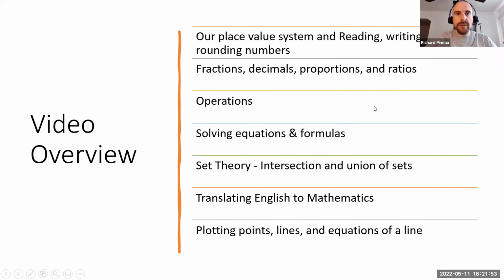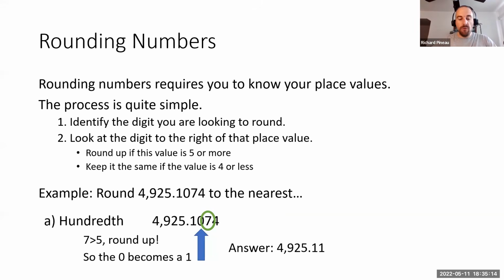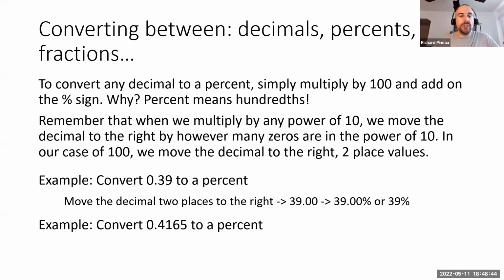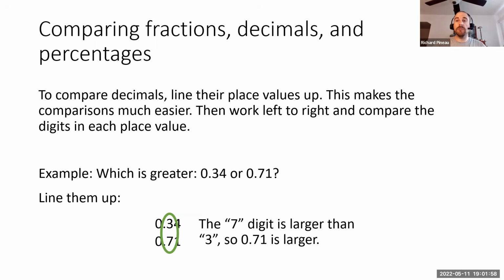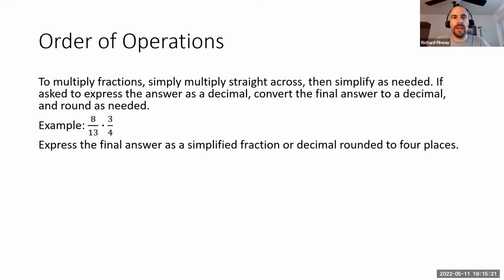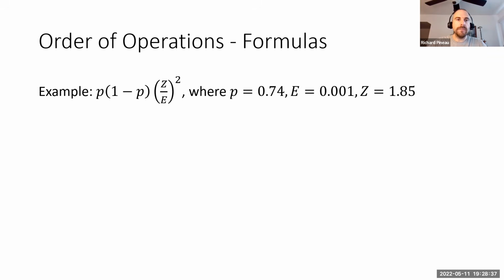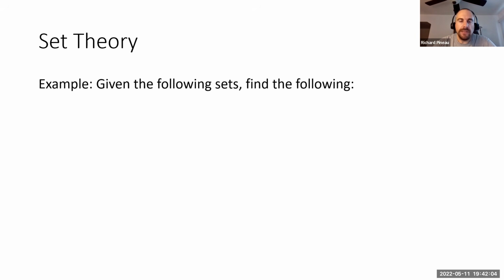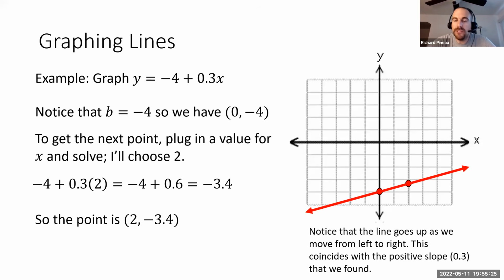Math Review for Elementary Statistics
Here is an overview of the video's contents:
00:00 - Video Overview
1:48 - Our Place Value System and Reading, Writing & Rounding Numbers
15:49 - Fractions, Decimals, Proportions & Ratios
46:51 - Operations
1:13:10 - Solving Equations & Formulas
1:19:04 - Set Theory - Intersection and Union of Sets
1:23:49 - Translating English to Math
1:27:40 - The xy - Coordinate System & Equations of Lines